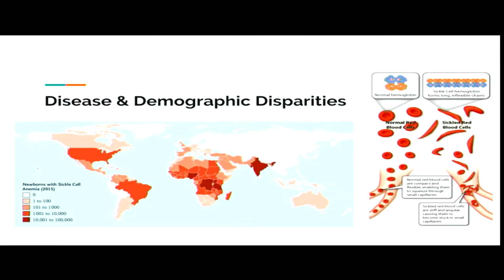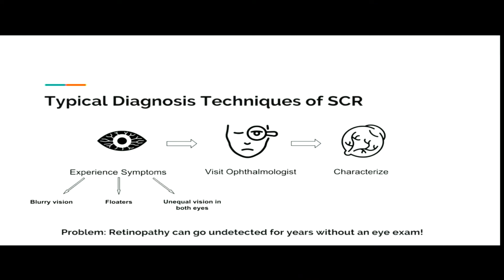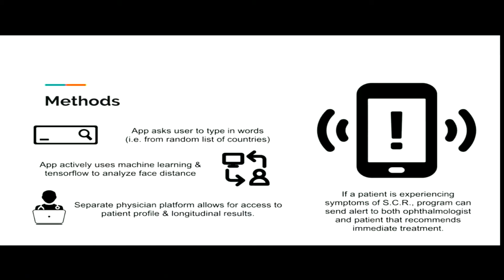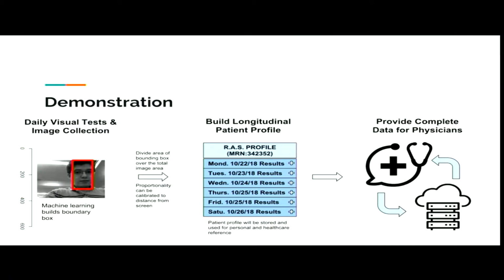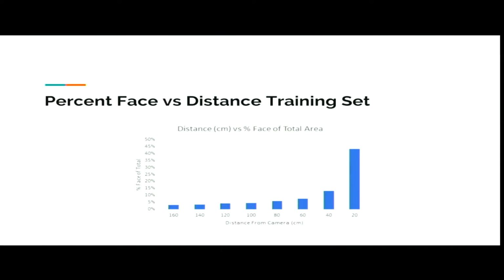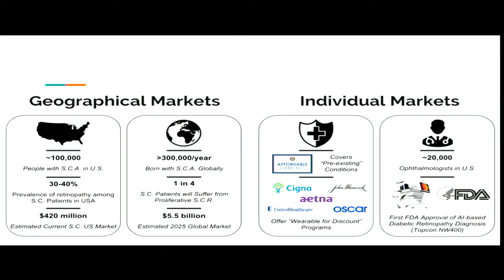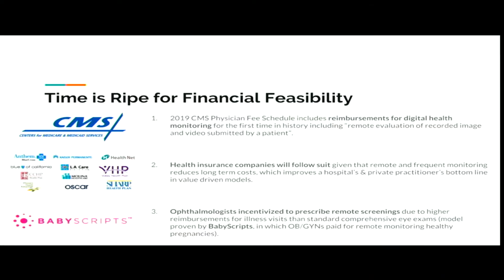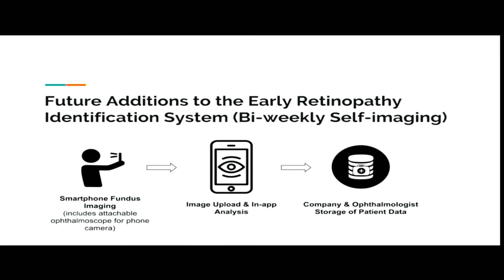Team Pitches – Retina Technologies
Proactive retinopathy monitoring tool for at-risk sickle cell patients that uses machine learning and smartphone camera to infer vision deterioration.